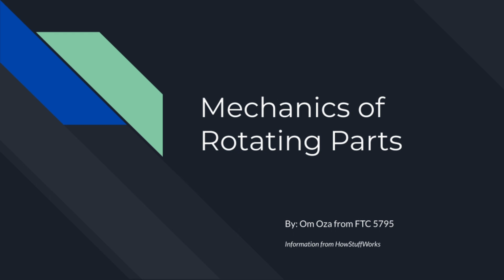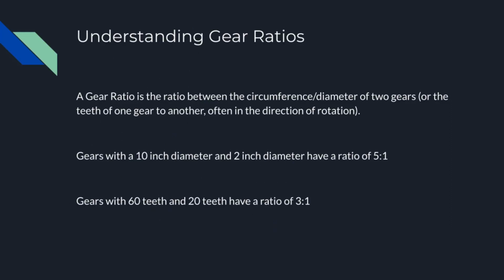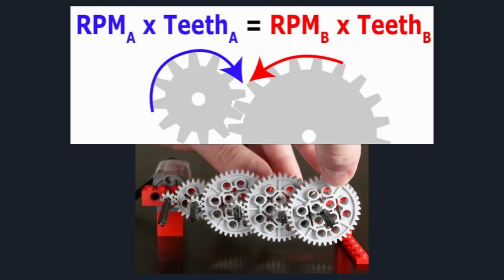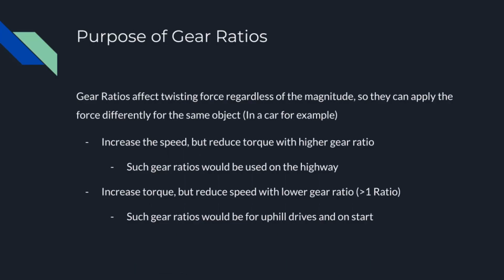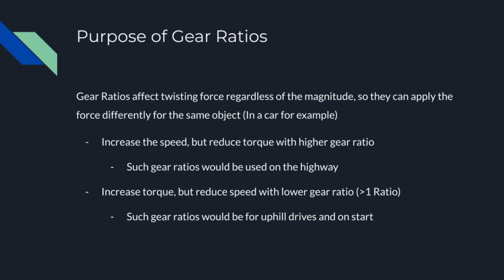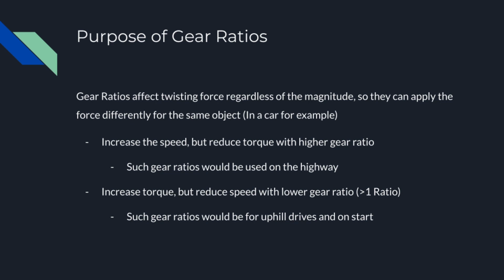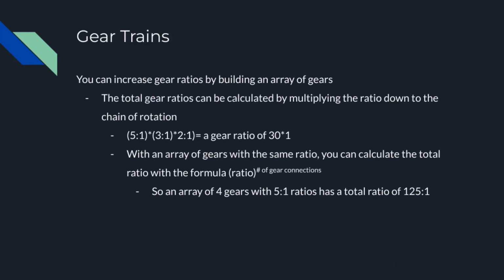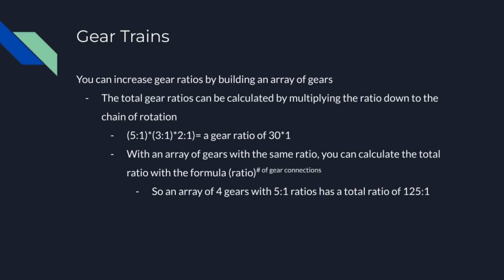Mechanics of Rotating Parts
Enjoy this beginner educational video on gear ratios and the applications of rotational forces.